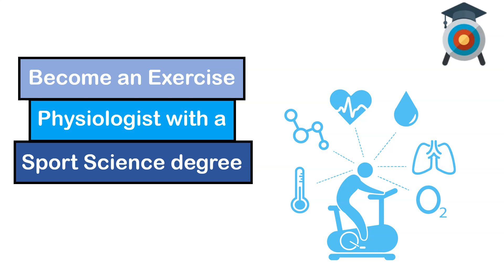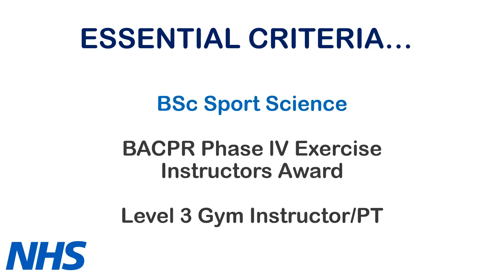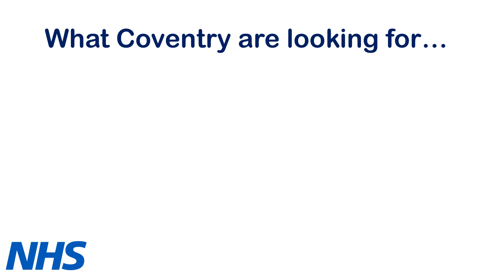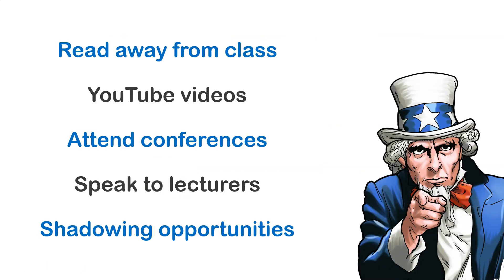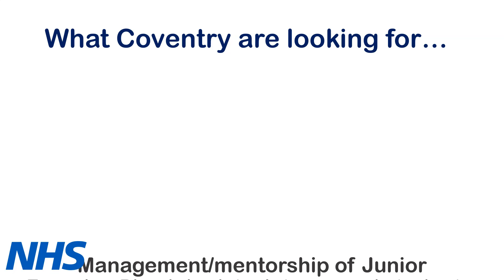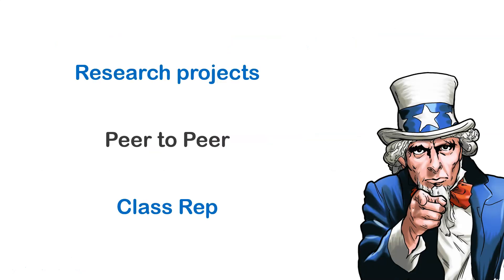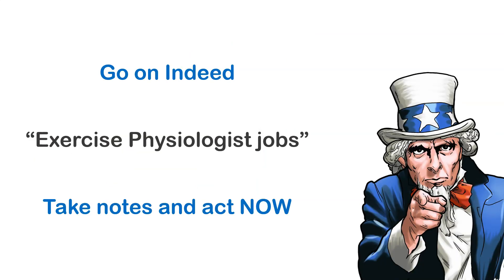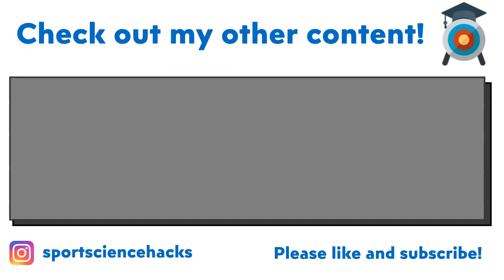What do you need to become an Exercise Physiologist?